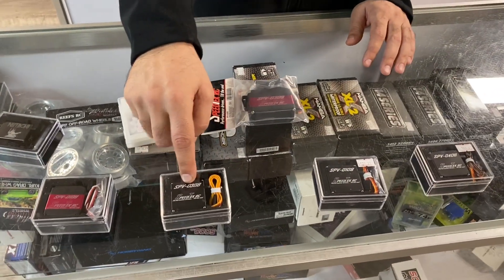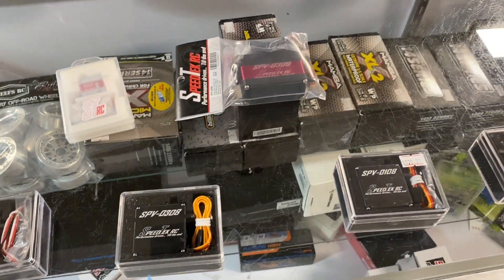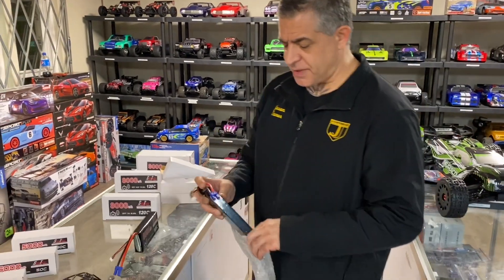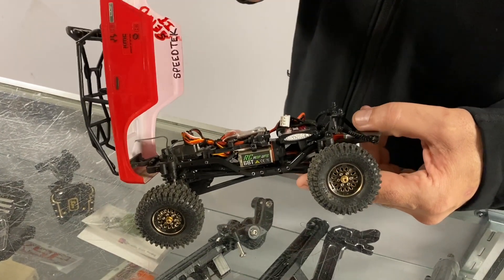JJ Customs LLC talking SpeedTek products axial SCX24 upgrades and more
Check out speedteck

Or RChopus

Or both at JJ Customs LLC